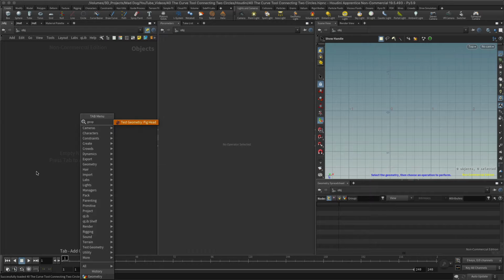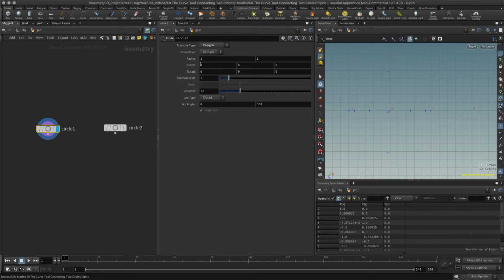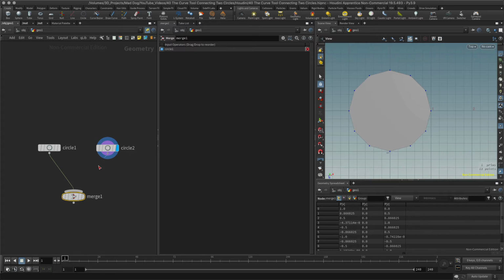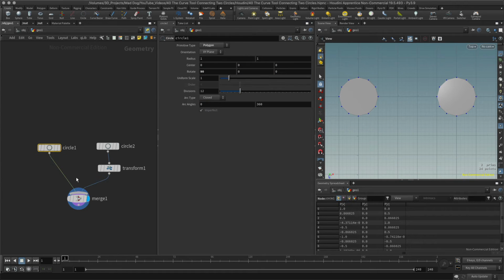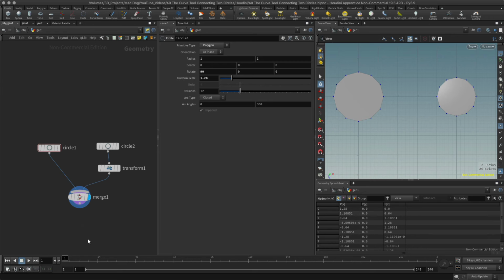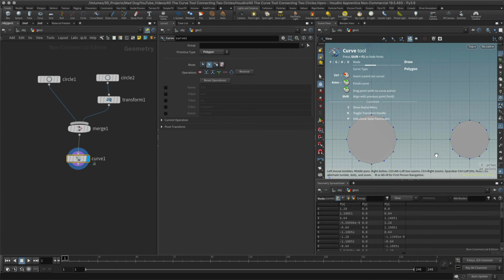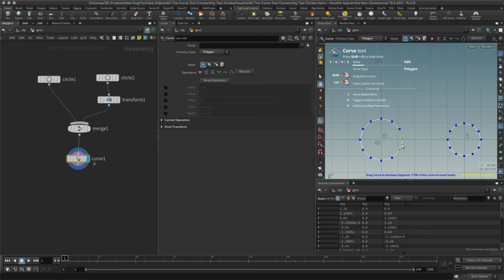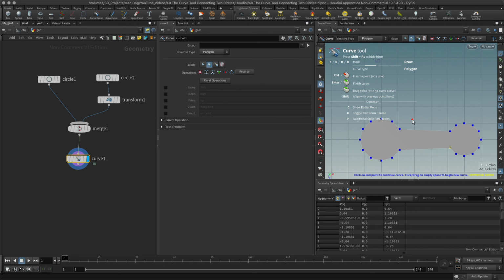#40 Connecting Two Circles with the Curve Tool in Houdini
How to connect two circles with the curve tool in Houdini.